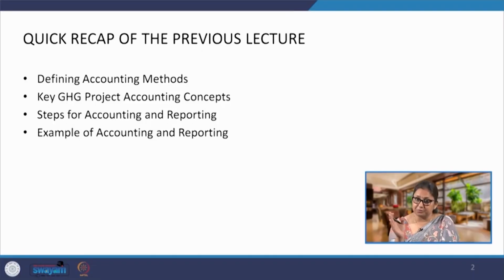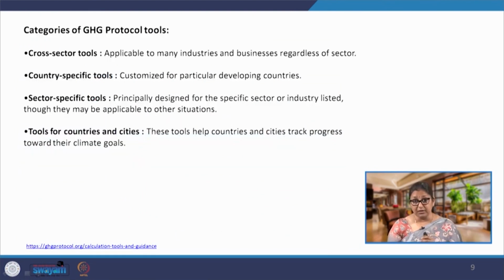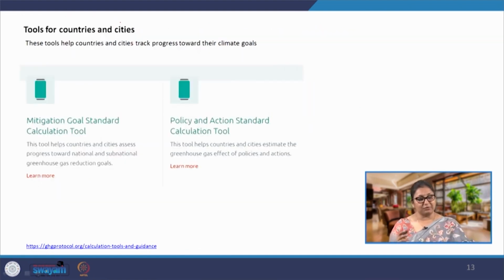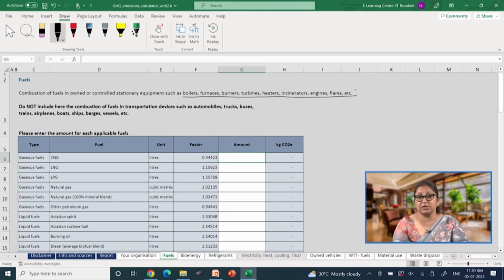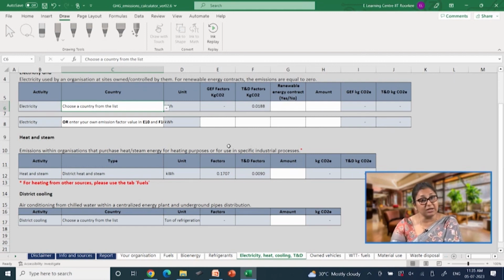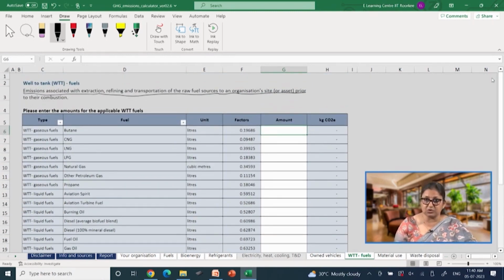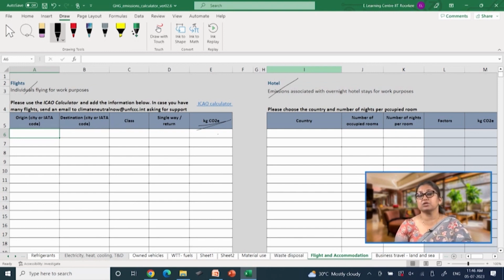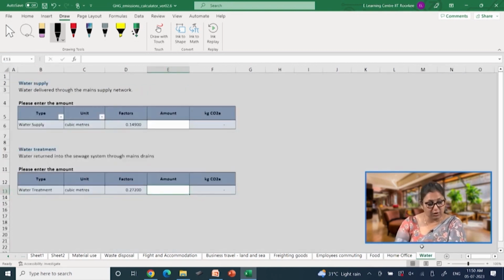Lecture 19- Tools for Calculation of GHG